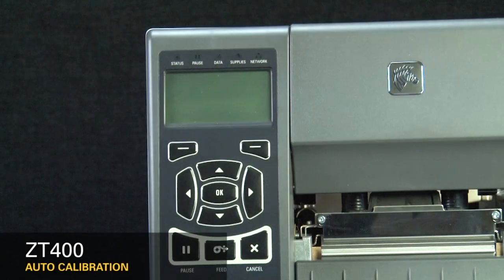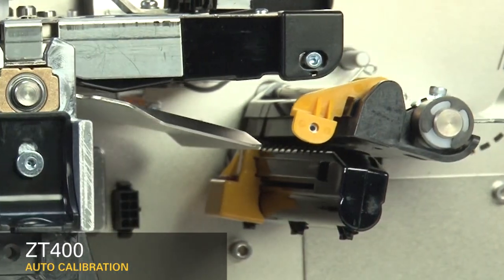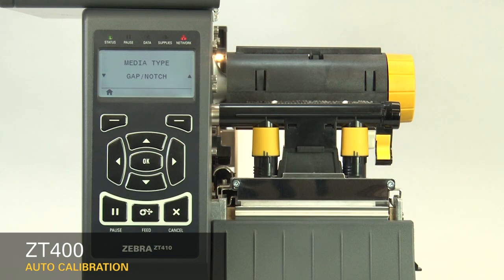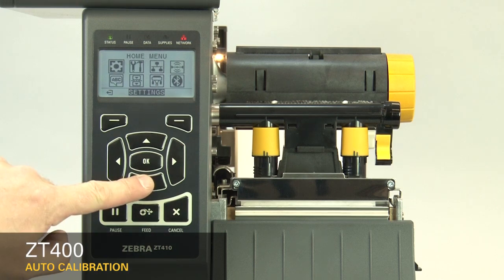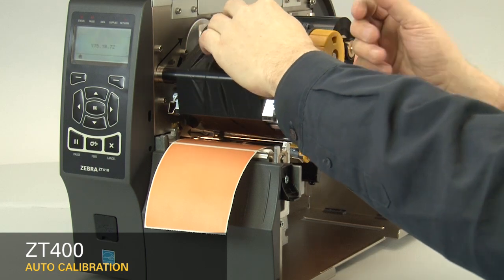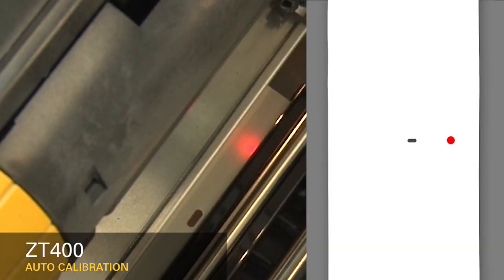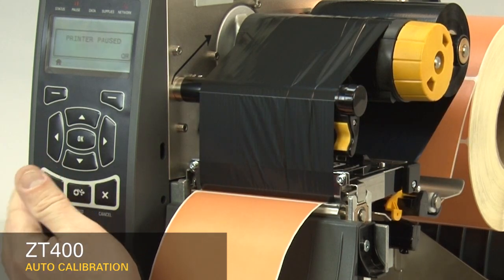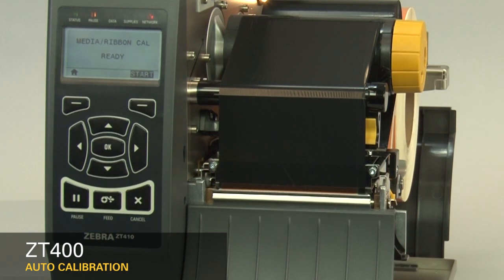Zebra ZT400 Series: Auto Calibration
Learn how-to calibrate the ribbon and media sensors.
For more information on the ZT410 Series printer, visit our